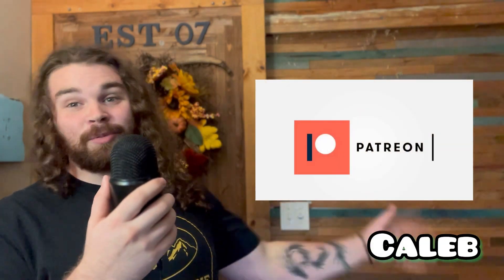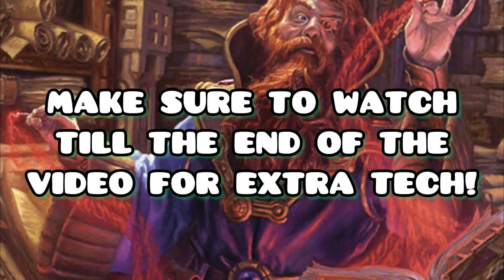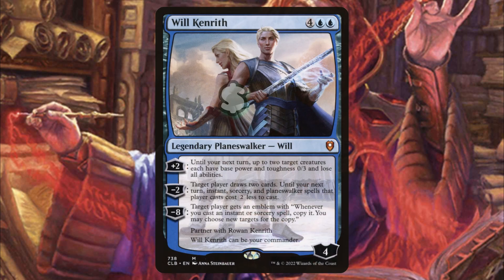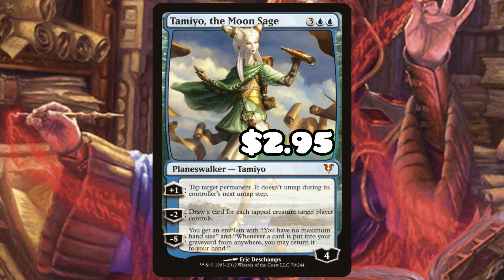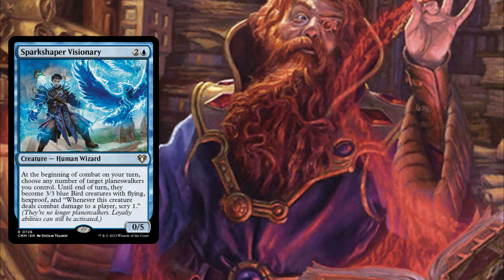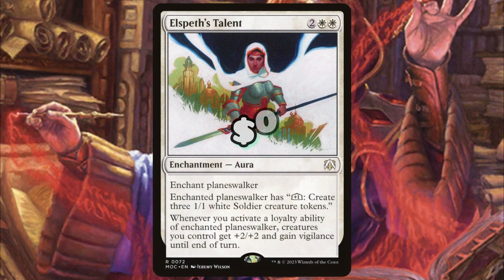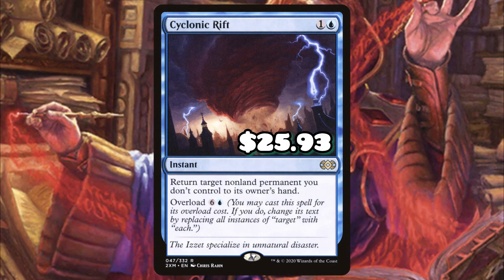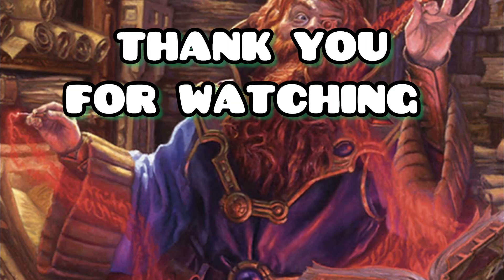PLANESWALKER PARTY Precon Upgrade!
PLANESWALKER party budget Precon Upgrade. Commander masters Precon upgrade guid with budget and non budget options. I Precon upgrade guid for the magic the gathering commander format

Here’s my TCGplayer link :)

Here’s the moxfield link for the cuts and adds don’t forget to follow :)